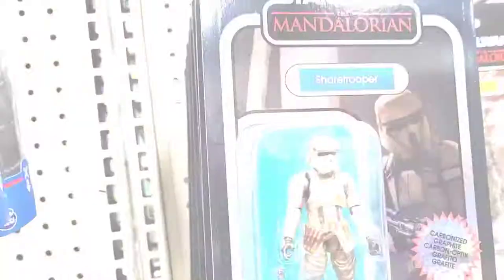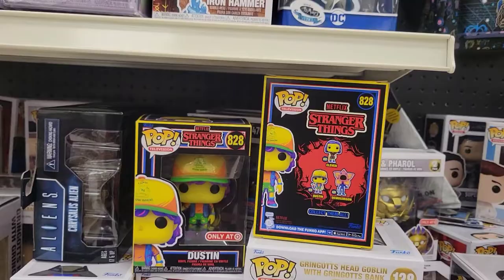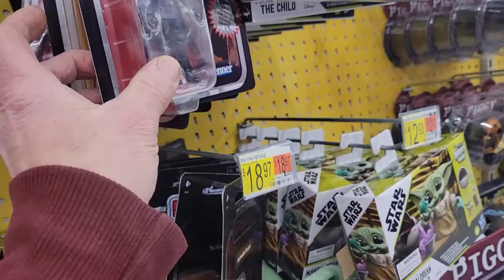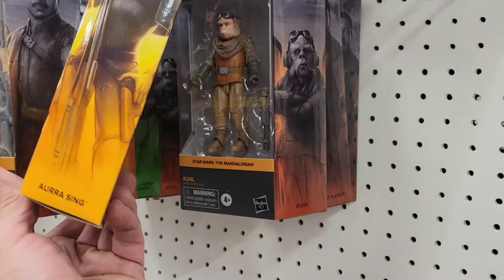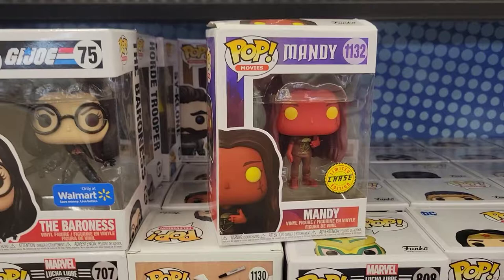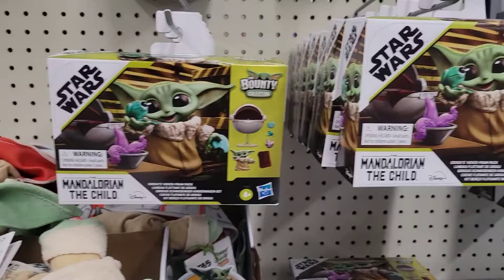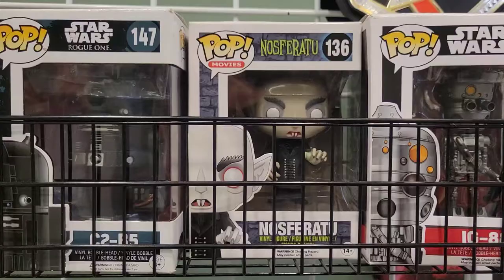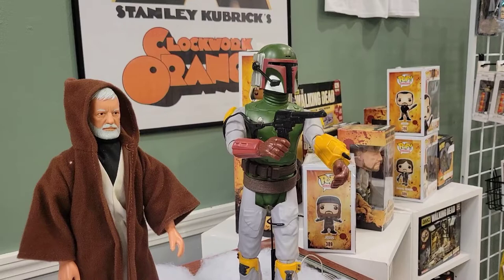Yabba Dabba toy hunt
Toy hunting Gamestop Target, Walmart and bonus vintage toy store